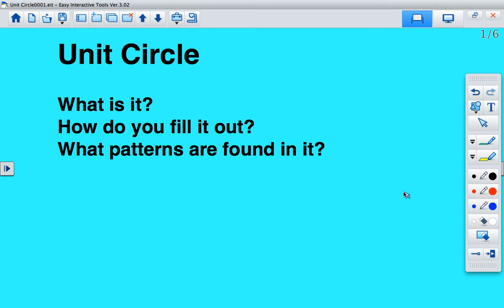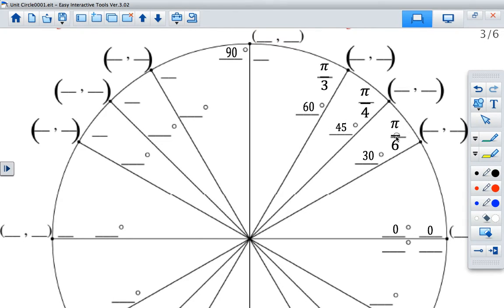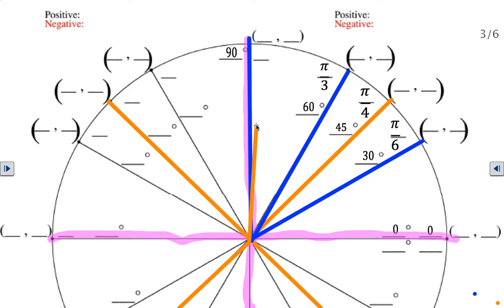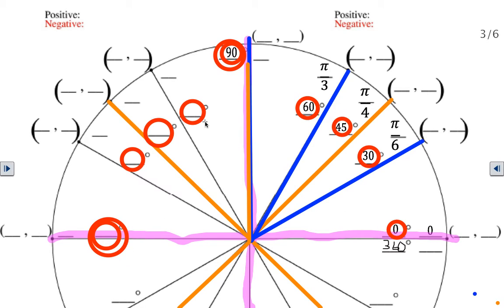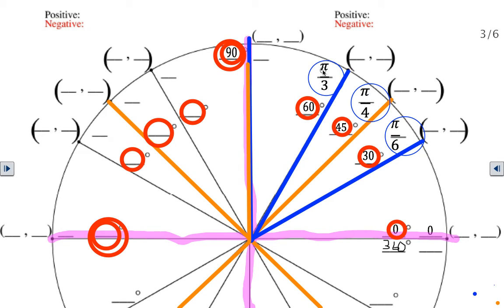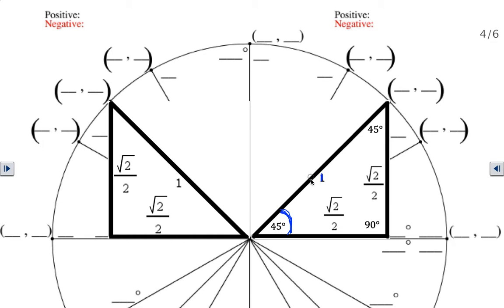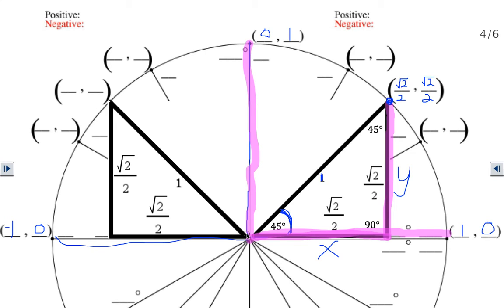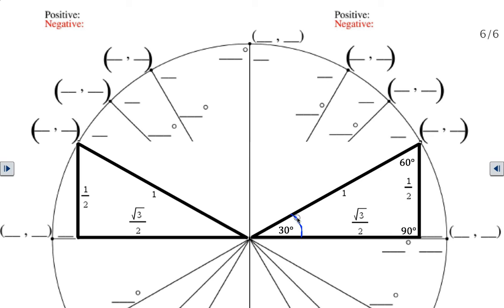Unit Circle & Special Right Triangles